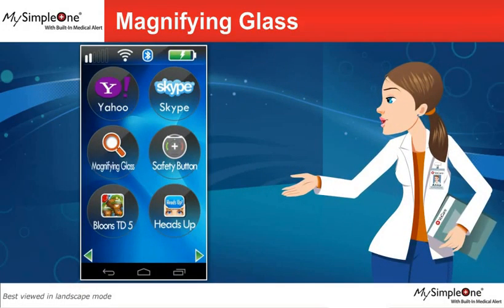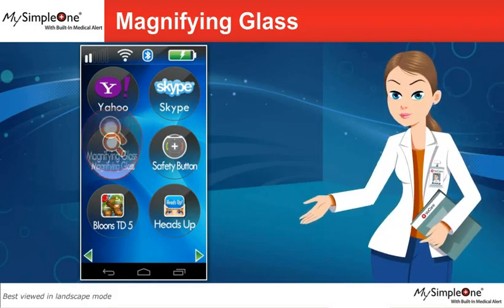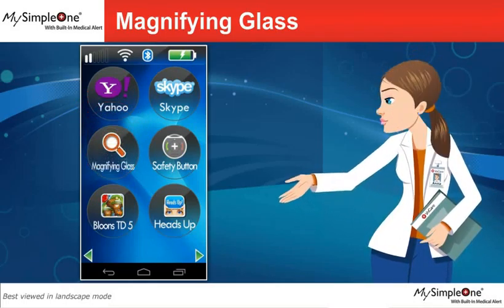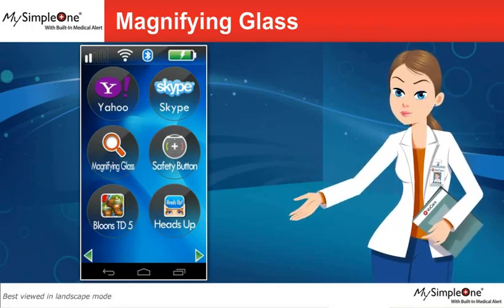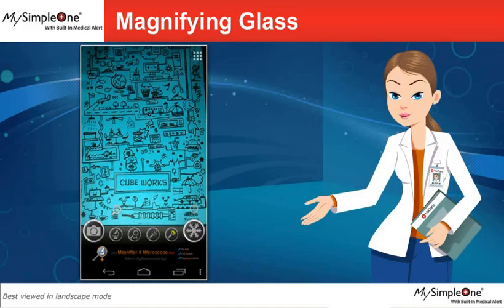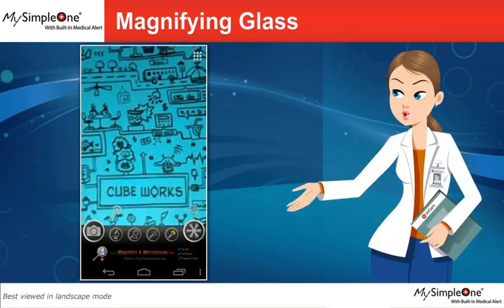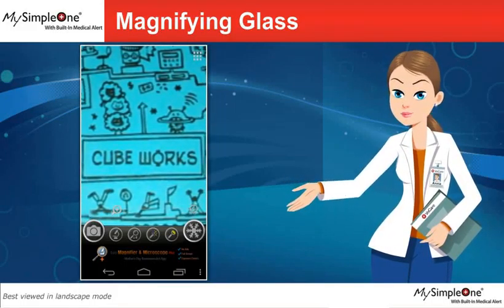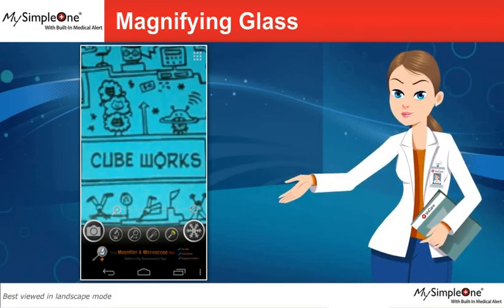VoCare Magnifying Glass